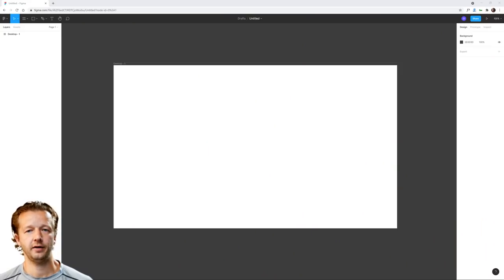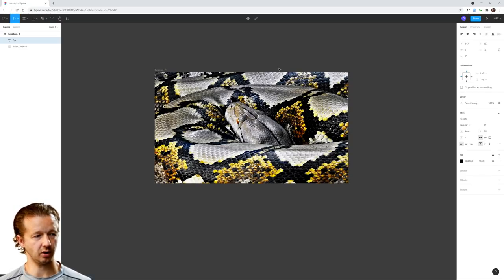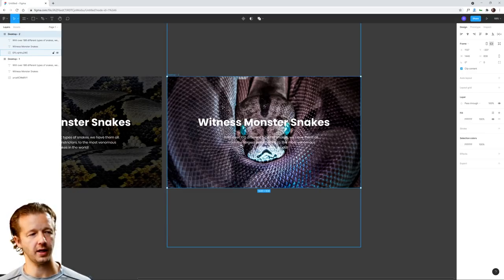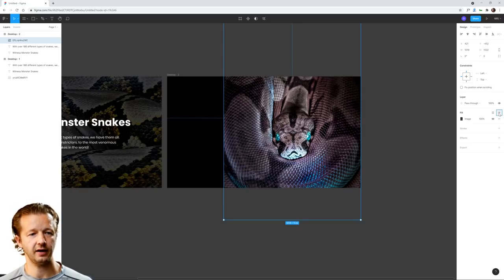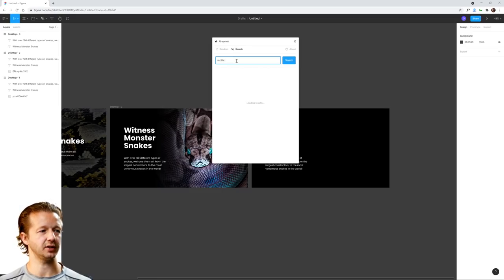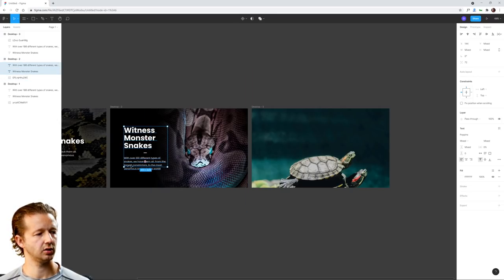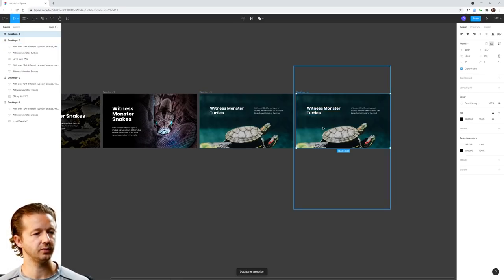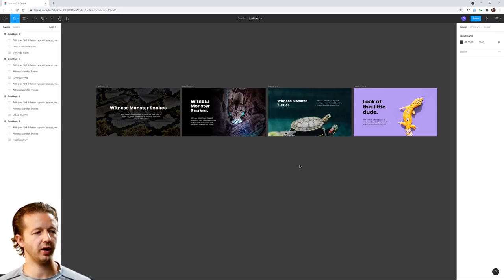4 Ways to use Photographs in your UI Designs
- Take my UI Design Bootcamp Now!
-- Today, I'm going to outline 4 different techniques you can use to integrate large photographs as a part of your UI designs. I've phrased them as being (1) Watermark (2) Fade (3) Unicorn and (4) Flat. I'll go over each one of these methods and show you how you can quickly and easily create a section of a UI that features a prominent photograph.

0:00 - Introduction
0:48 - An Awesome Offer
1:32 - Technique 1
4:21 - Technique 2
7:31 - Technique 3
11:00 - Technique 4
13:25 - Closing